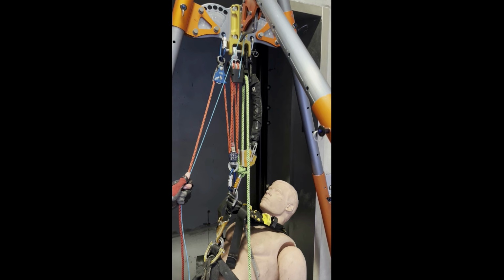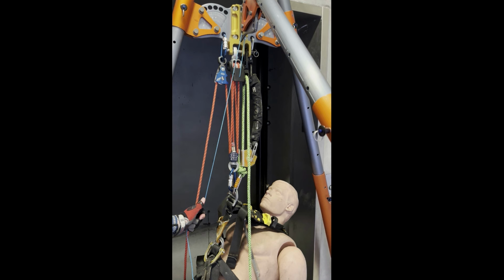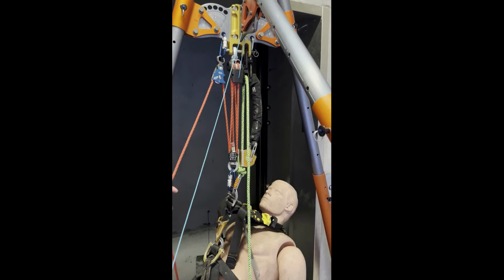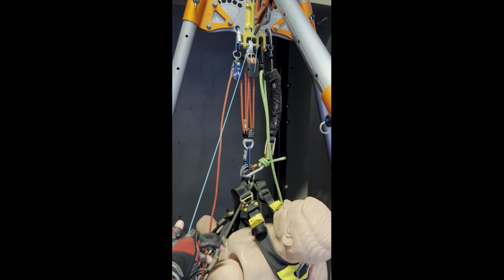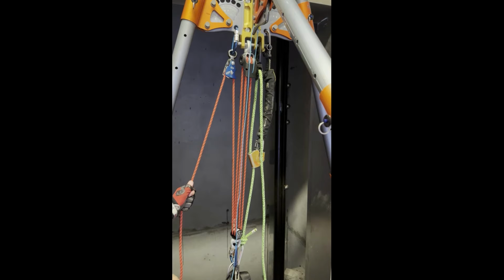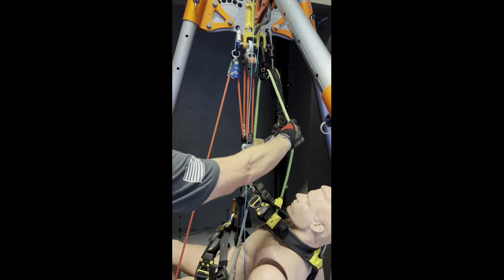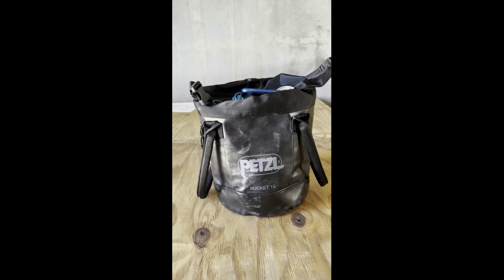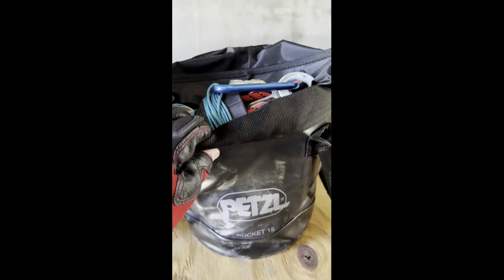Gear Demo: Harken Wingman 15M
A brief demonstration on the Harken Wingman 15M, a excellent tool for confined space rescue. The Harken Wingman 15M is 50ft long in a 5:1 configuration and comes with 250ft of cord.

Quick Points:
Comes with 250ft of 8mm cord
50ft long throw in a 5:1 configuration
Significantly smaller size, and weight, of a regular confined space setup
NFPA G rated